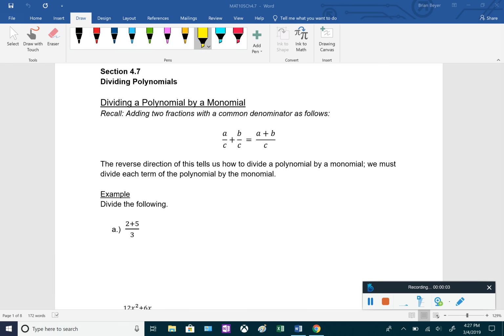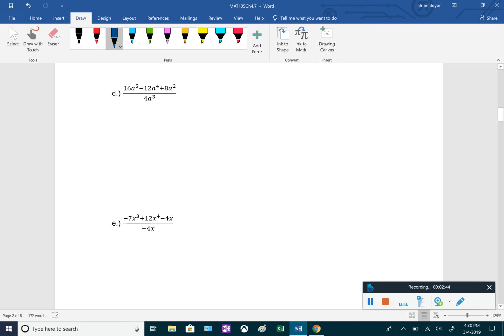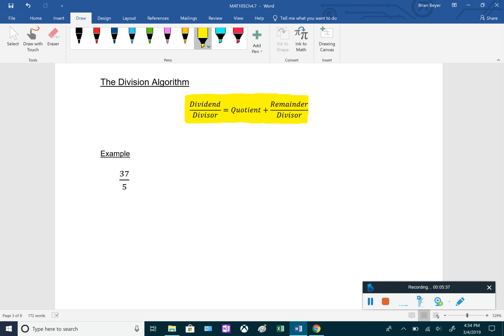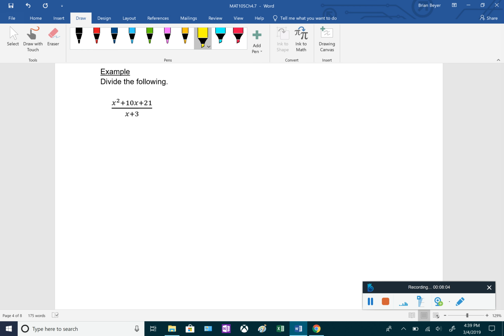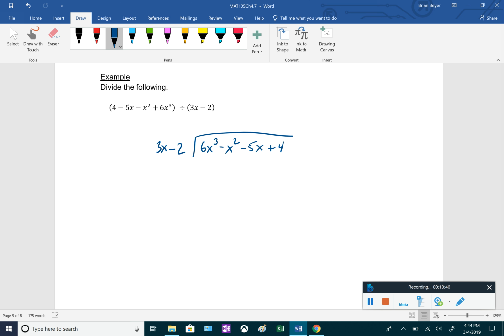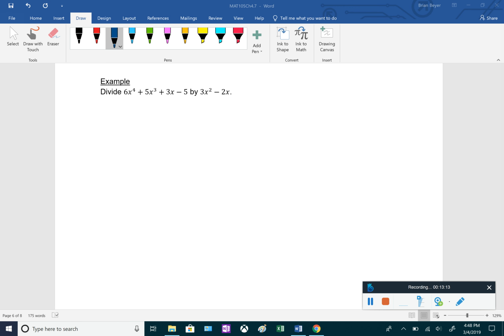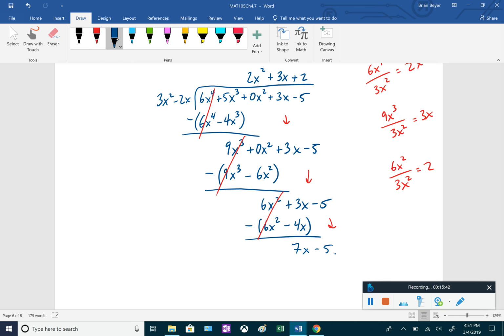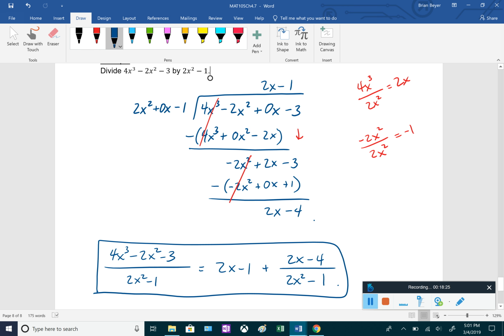Chapter 4.7 - Dividing Polynomials